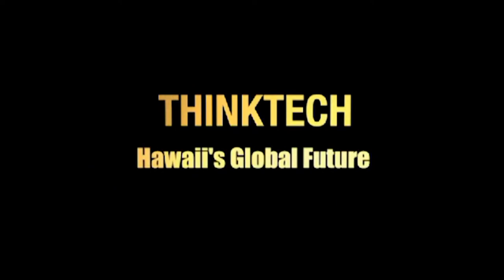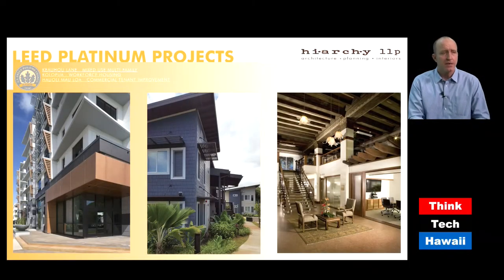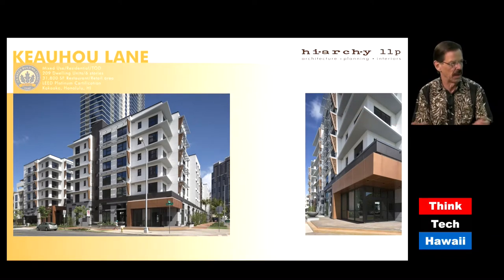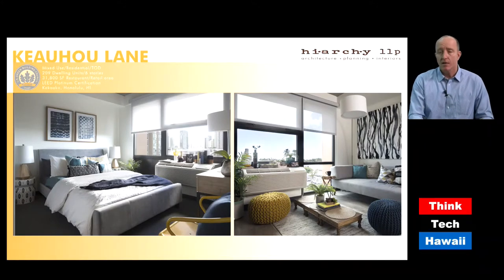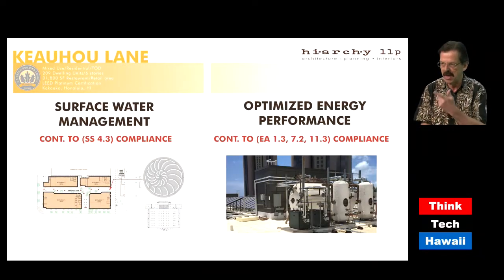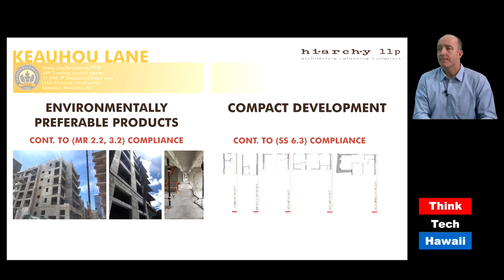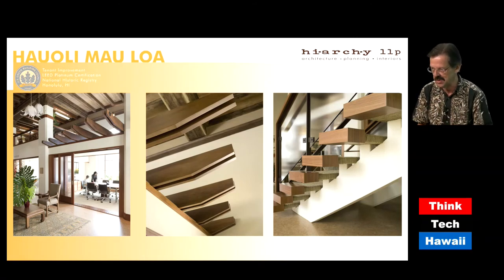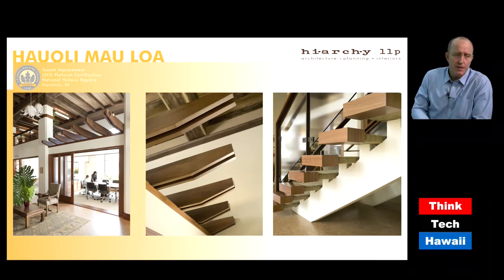Does LEED breed the seeds for great green deeds? (Code Green)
LEED buildings are comfortable and attractive.

This week on Code Green, guest Host Ethan Allen is joined by Phil Camp to discuss three LEED buildings, inc. Keauhou Lane in Kakaako.

The host for this episode was Ethan Allen.  The guest for this episode was Phil Camp.

The host for this episode is Ethan Allen.  The guest for this episode is Phil Camp.